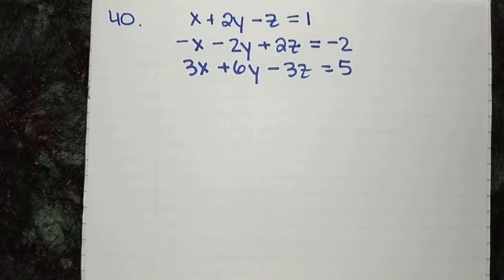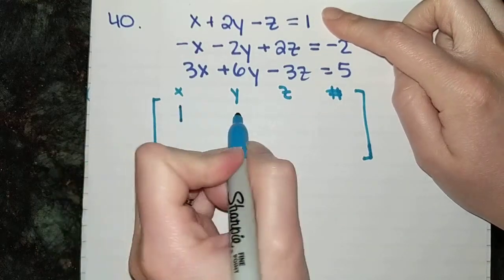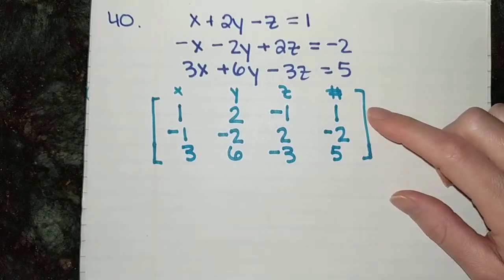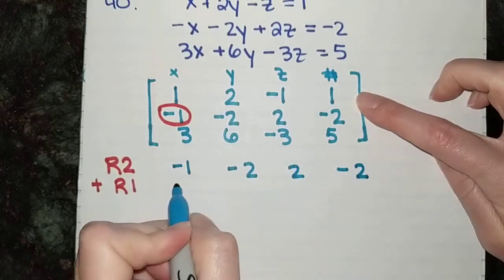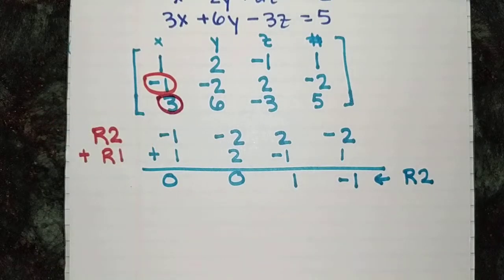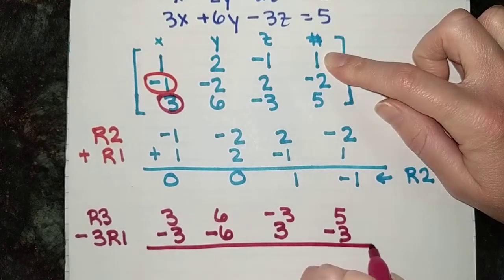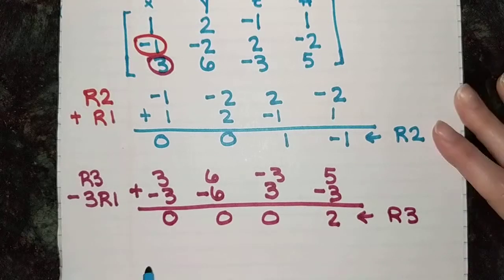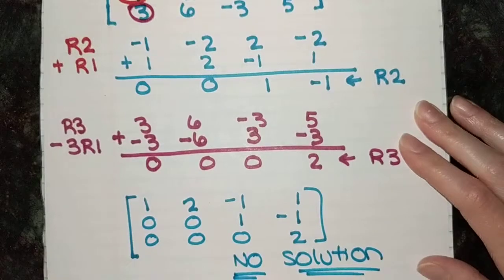RREF 3 by 3